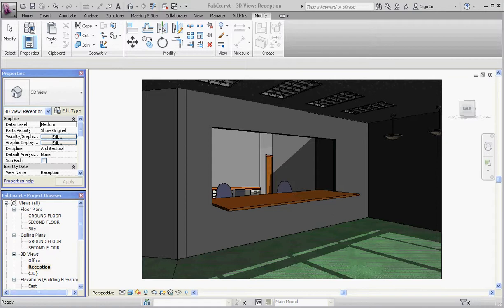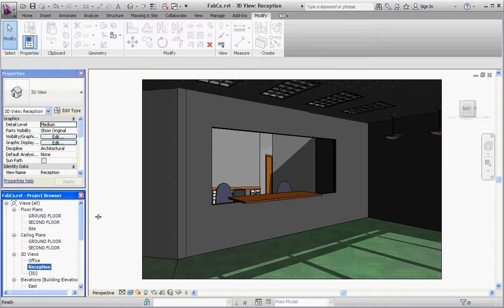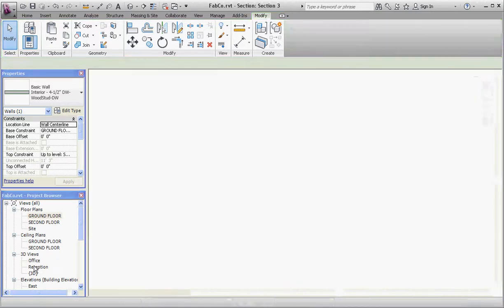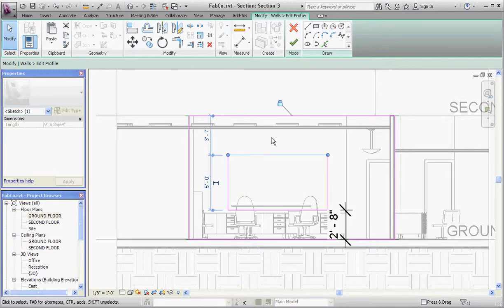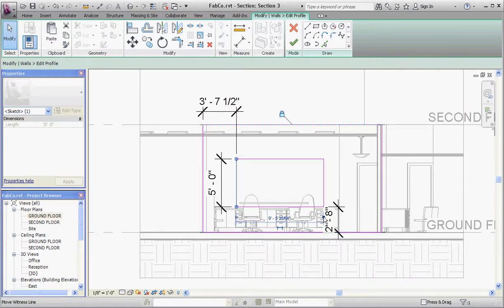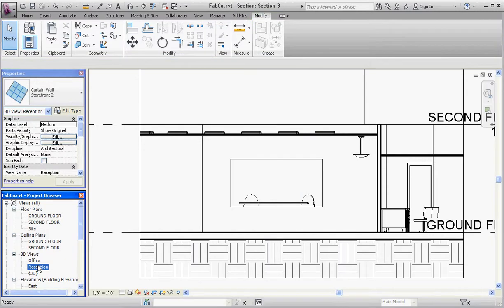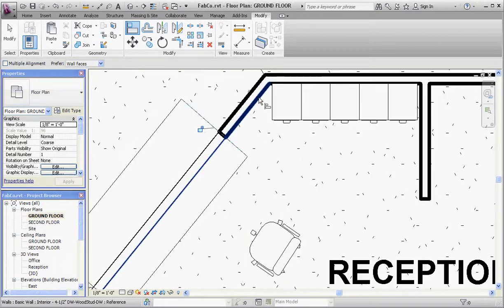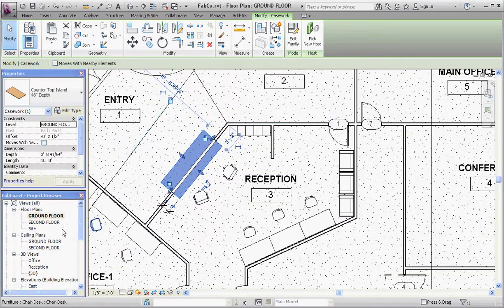Counter Tops and Walls, Wall Profile Cut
Revit Architecture Week 10 Assignments, modeling a home with Revit.  This video describes how to modify a wall to accommodate a counter top by cutting the wall's profile for use in your various Revit projects.  Tutorial for IET 161, Architectural CAD class in Central Washington University's Construction Management Program.